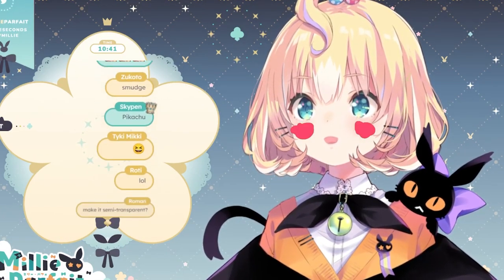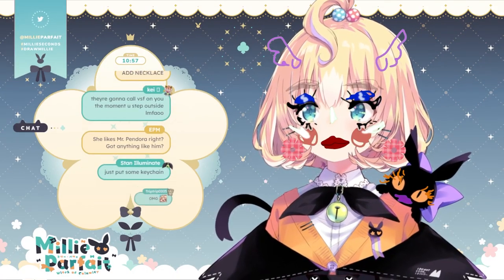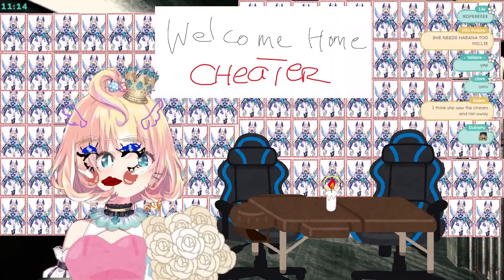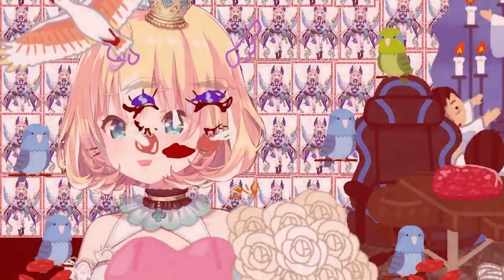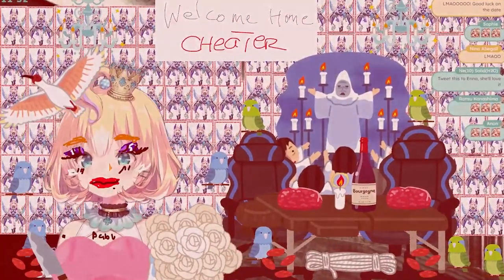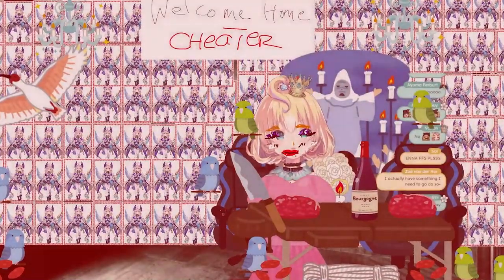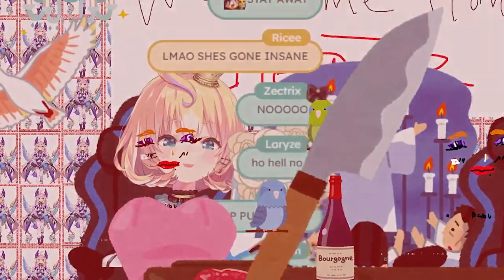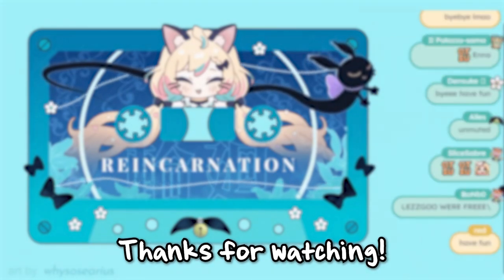Millie becomes UNHINGED as she tries to seduce Enna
〔 Don't forget to turn on captions! 〕

With the help of her chat, Millie Parfait puts on makeup and decorates her room while waiting for her date (Enna Alouette) to arrive... but she ends up going crazy, singing with a deep, sexy voice and kissing her chat in the process. Here are some highlights of this crazy stream!

Holy macaroni, what a (scuffed) ride this was. Never change, Millie. I had a ton of fun watching this stream, so here's my attempt at cutting it into highlights while keeping all the best moments. I hope you enjoy this clip!

〔 Source 〕
Channel: @MillieParfait